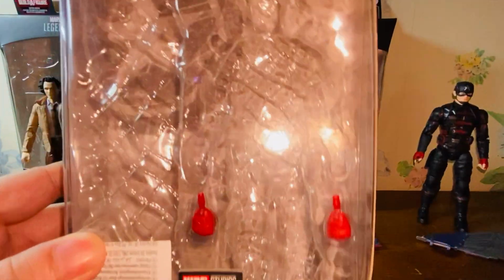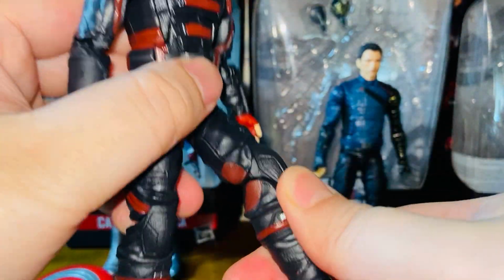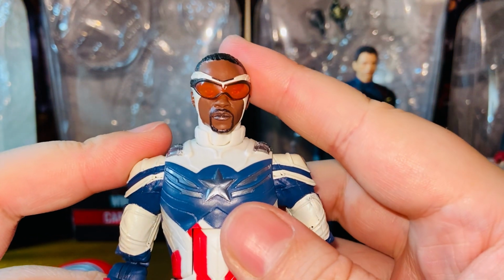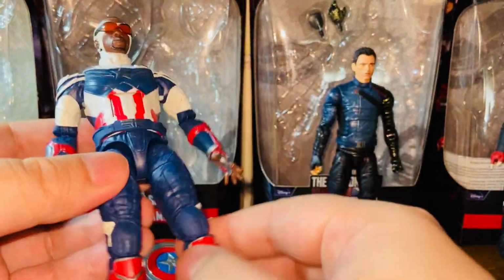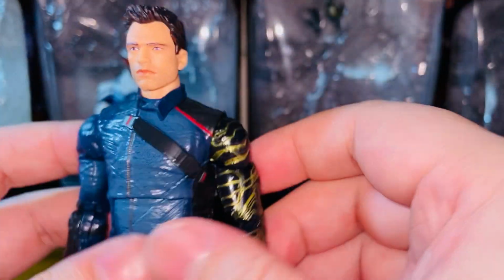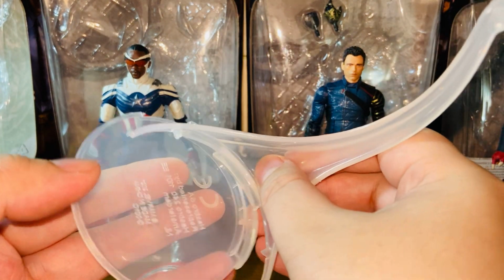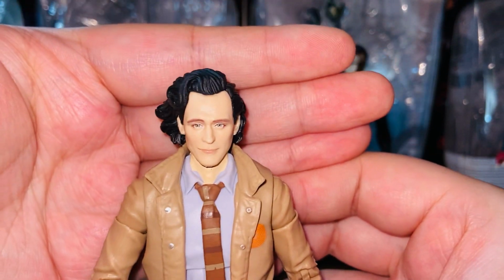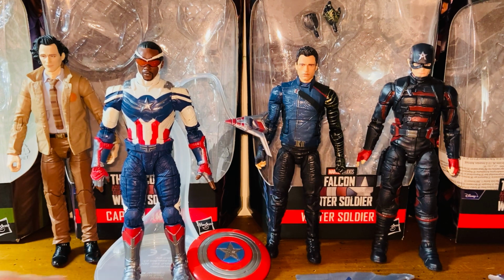Hasbro Marvel Legends Disney+ Wave Captain America, Winter Soldier, U.S. Agent & Loki Figure Review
I got my hands on four of the figures from the newly released Hasbro Marvel Legends Disney+ Movie Figure Wave. They are Captain America, Winter Solider, US Agent and Loki figures. The figures are okay in my opinion, I liked the Winter Soldier figure the most and the Loki figure the least.

My rating of the set of 4 figures is 8/10.
I do recommend picking up these figures at their retail price.